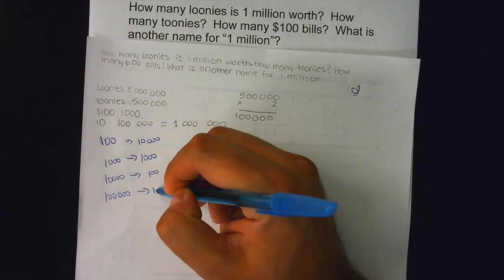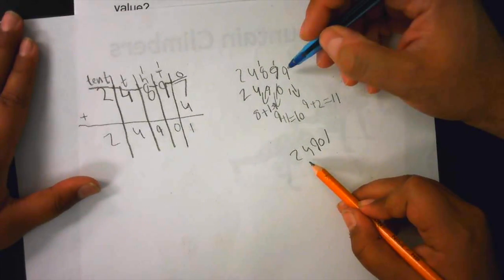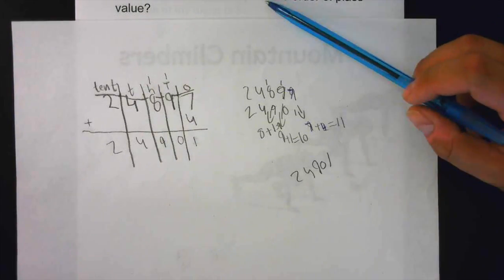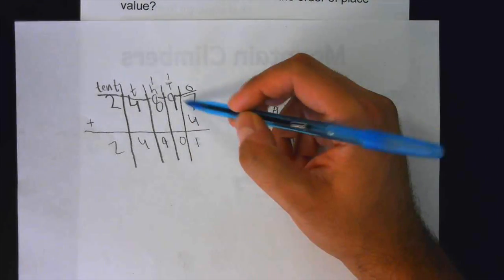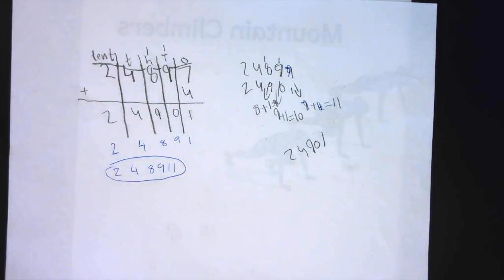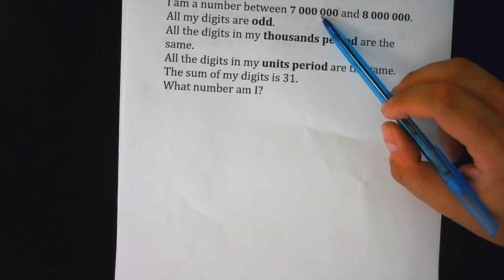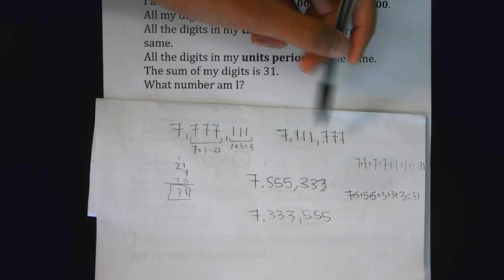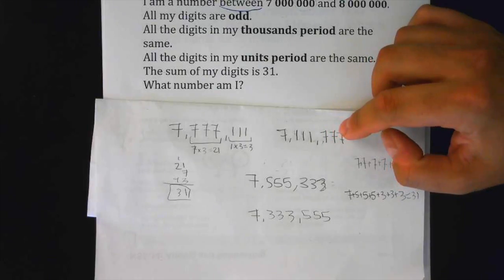Place Value Review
Here is a review of what we have learned during the first two weeks of school